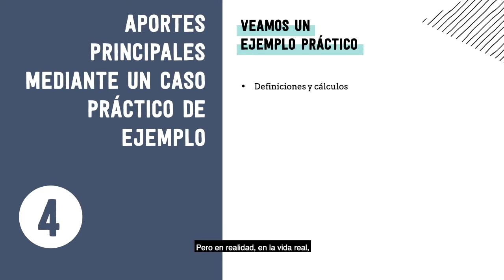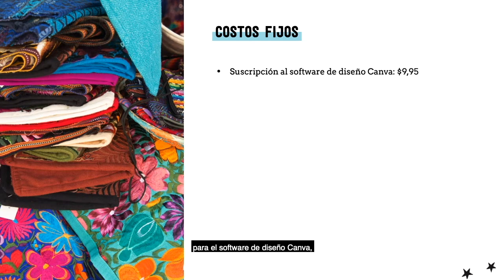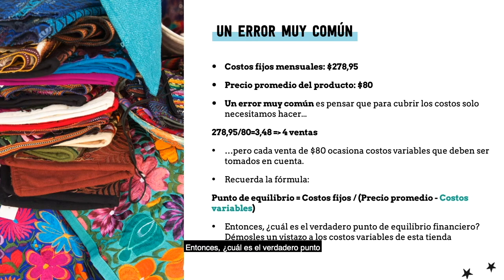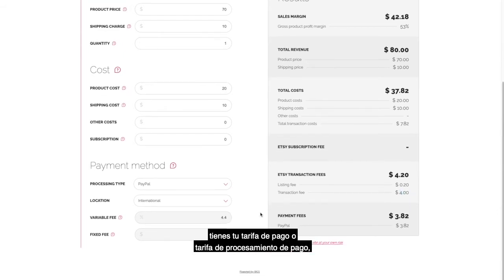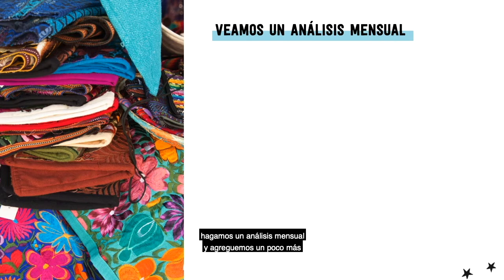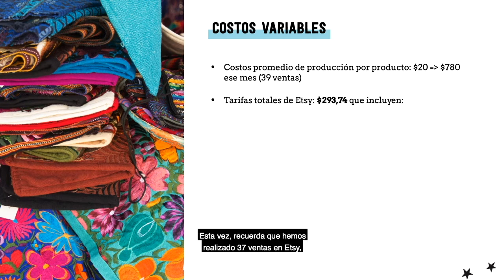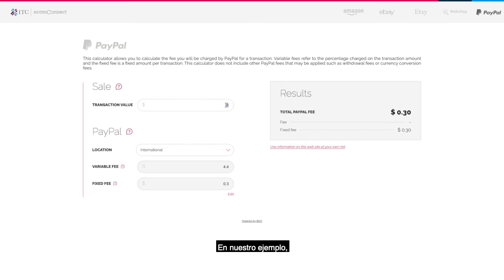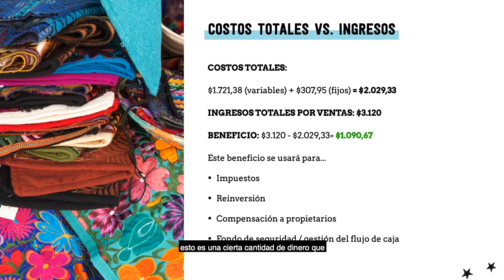ecomConnect | How to calculate costs for handmade businesses (IV): Example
Do you want to learn how to calculate the costs for your online handmade business?

You have the opportunity to do so with the help of Deborah Engelmajer, Founder and Director at tizzit.co, and the e-commerce team at the International Trade Centre (ITC).

You can also find more videos on this topic in ITC ecomConnect playlist.

If you want to learn more about e-commerce and connect with other e-commerce entrepreneurs, we encourage you to join ecomConnect which is an online community engagement platform for e-commerce entrepreneurs!